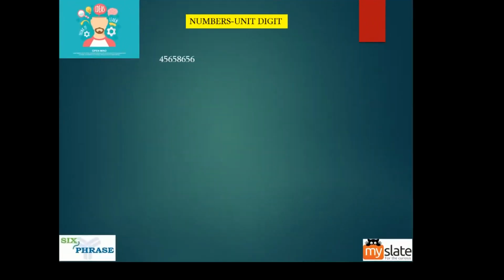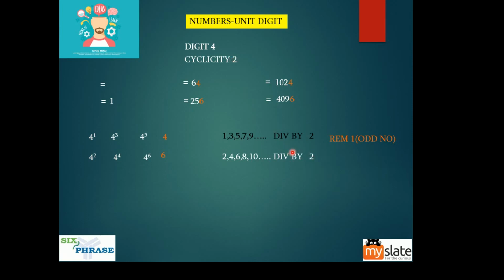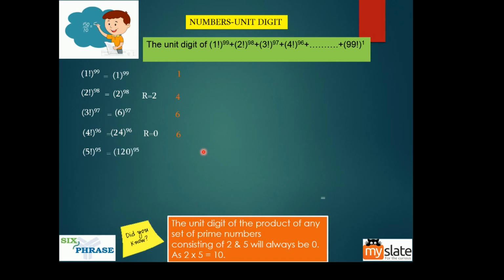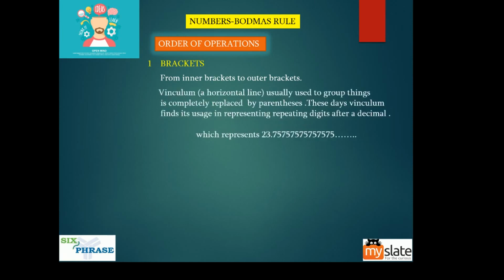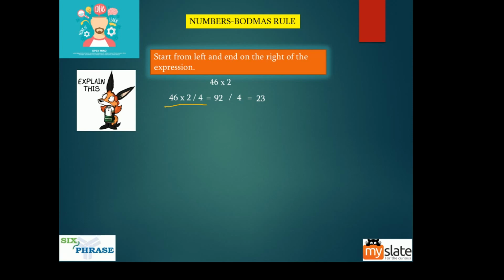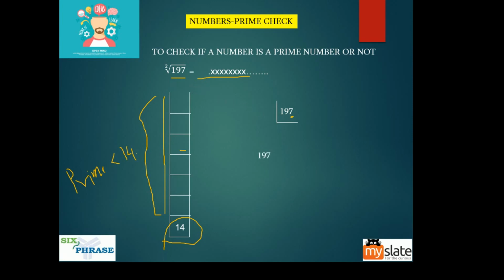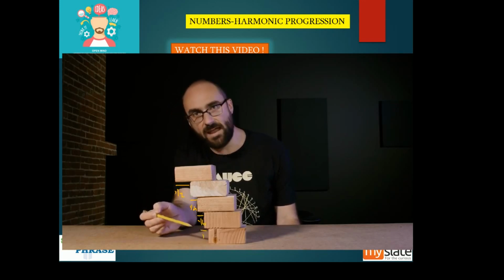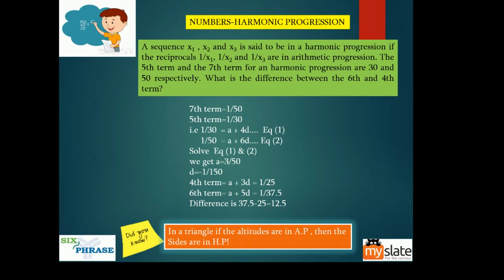CIT Quants-number system Part-1F Unit digit, BODMAS, Prime check